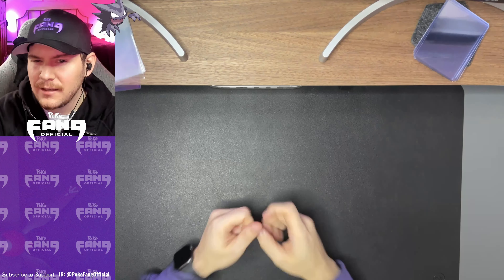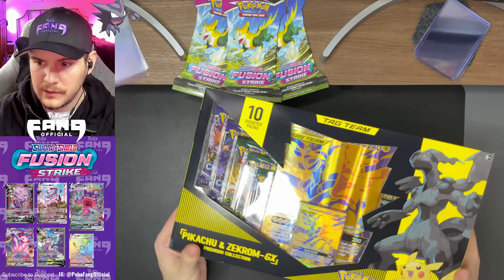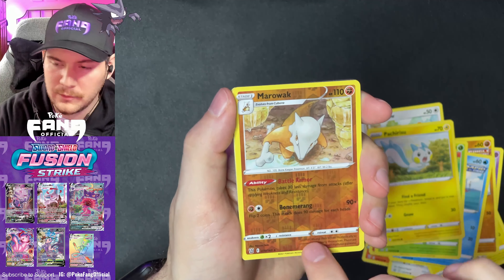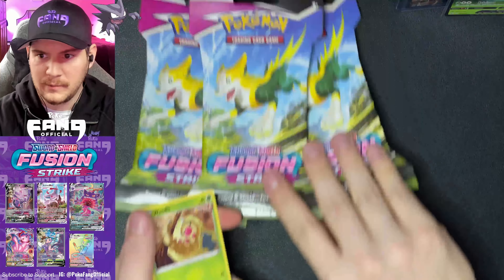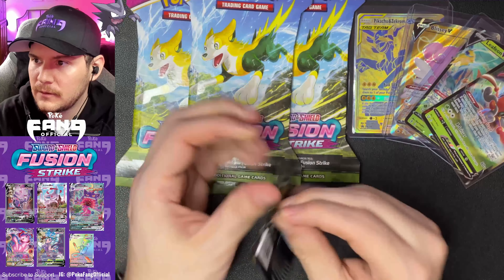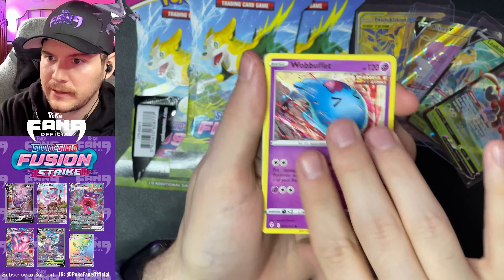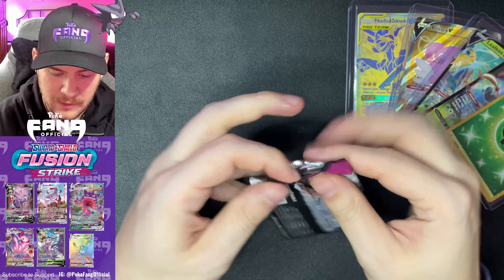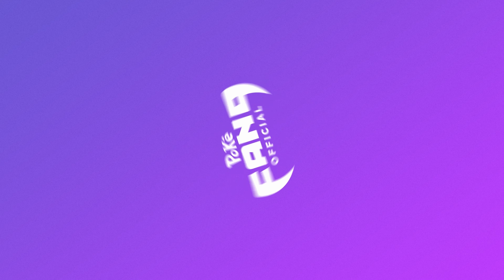NEW! Gold Pikachu Zekrom GX Box Opening! Profit or Loss? Fusion Strike Secret Rare!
Will this new Pokemon Pikachu Zekrom GX Premium Collection Box be a profit or a loss? I stood in the pouring rain outside of GameStop this morning to find out. Bonus 3 pokemon packs opening at the end of the video with a Fusion Strike Secret Rare Gold Card hit! Pikarom Box! Black Friday pokemon cards are here!

CHECK THESE NEW VIDEOS OUT!

🎬 My Equipment 🎬

Favorite Fitted Sleeves
Favorite Penny Sleeves
Card Savers
Best Master Set Binders
Best Small Set Celebrations Binder
Bulk Storage

Face Camera
Card Camera
Card Camera Lighting (3)
Audio Interface
XLR Cables
Tiny Mic Stand

Mac Editing Computer
Wireless Keyboard
Wireless Mouse

🤝Whatnot Sellers That I Personally Trust 🤝

RocketCityCards
TeamRocketsVault
BreakingBangers
DonDiegoTrading
Tr3yJayGaming
RyansCardhouse
TheOldeCardShoppe
GoingTwiceChrisCards

🏬 Where I Buy My Cards 🏬

The  Many Trustworthy Whatnot Sellers (Listed Above)

PokéFang is an individual collector and long-time fan of Pokémon TCG. I am not a shop, box breaker, or retailer. Most of what you see on this channel will be me opening my own personal packs and sharing with you my hits. This is entirely independently funded as of now, so your support means everything to me. Thank you to everyone who has shown love thus far and welcomes me into this community. Follow PokéFang on YouTube for more shorts, pack rips, booster box openings, and chase card hunts! Here are my other social accounts for even more content and giveaways!!!